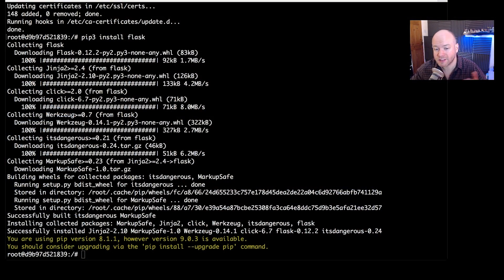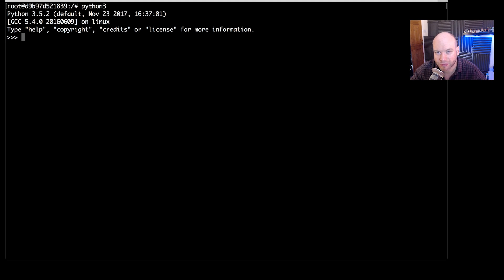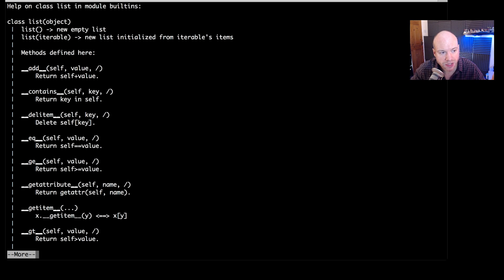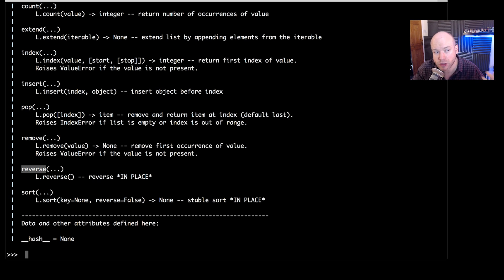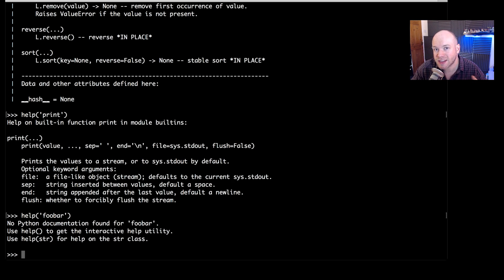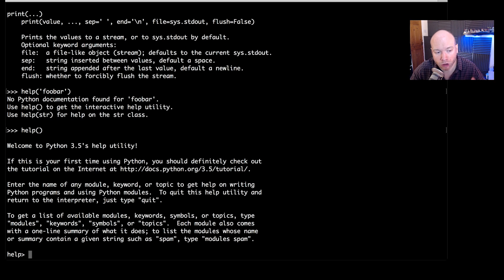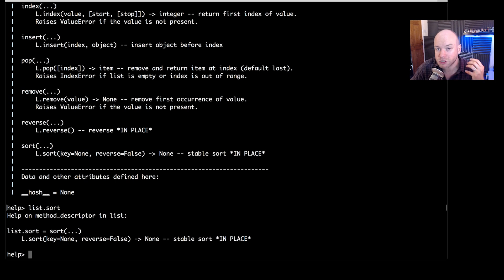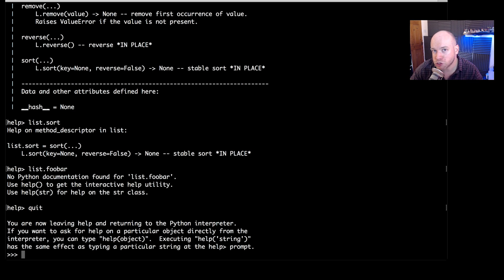Python Beginners Tutorial - Python Interpreter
The Python beginners tutorials course from How To Code Well is a entry level course to Python programming.

In this tutorial we are going to dive into the Python interpreter

If you would like to join me and other web developers on Discord then signup to be a Patron.  Other benefits to being a patron include gaining early access to future tutorials, joining a newsletter and getting discounts on programming courses and resources.
You will also be supporting continuation and growth of the channel.

FOLLOW ME

Get early access to tutorials and support How To Code Well